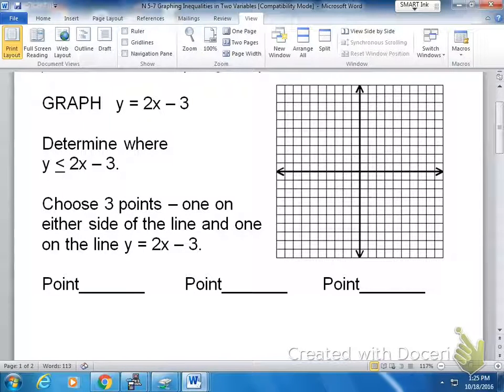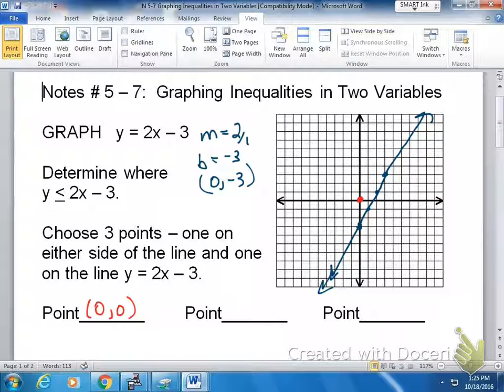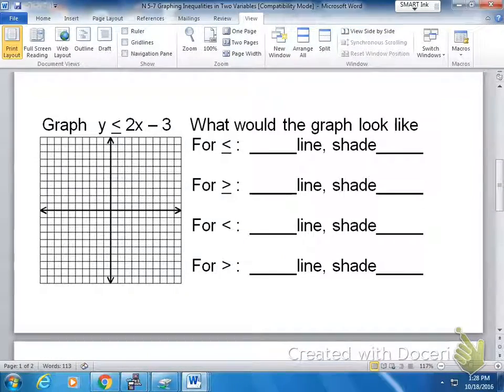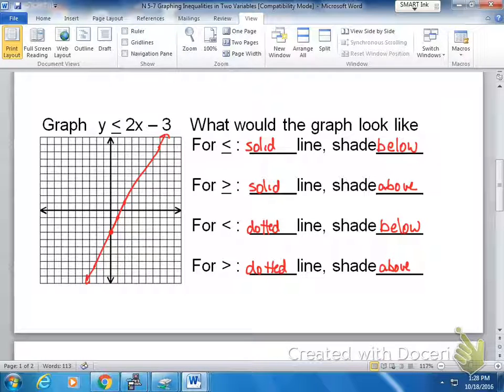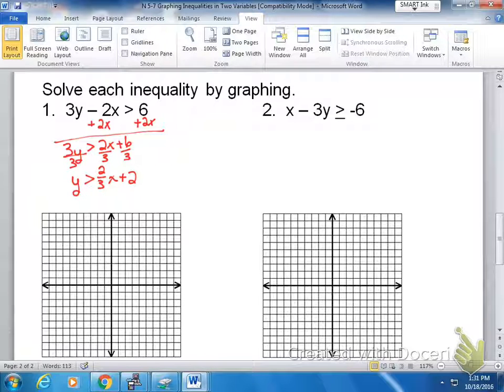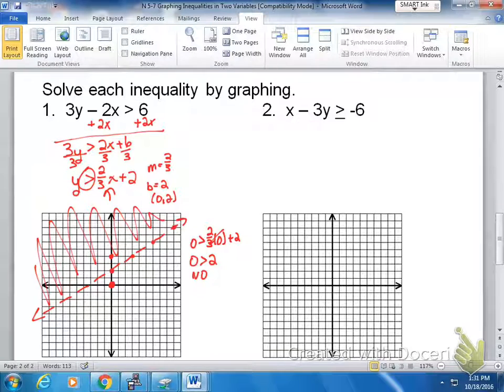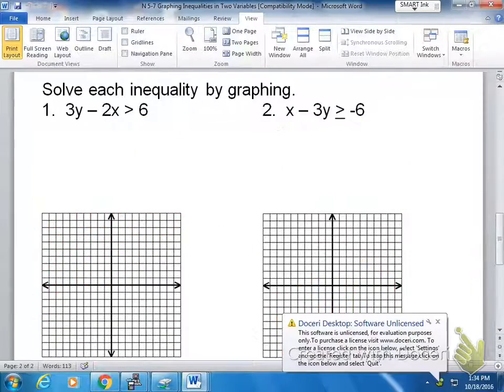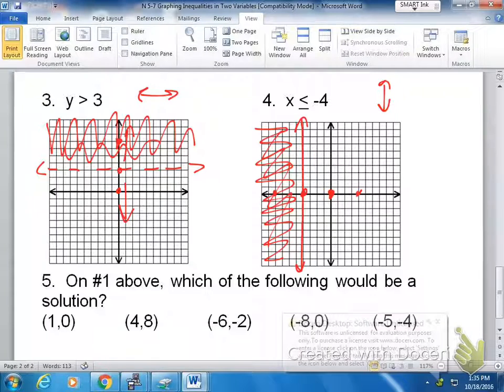Lesson 5 7